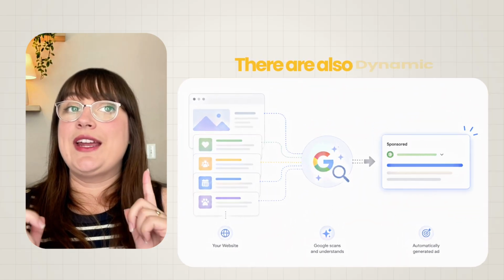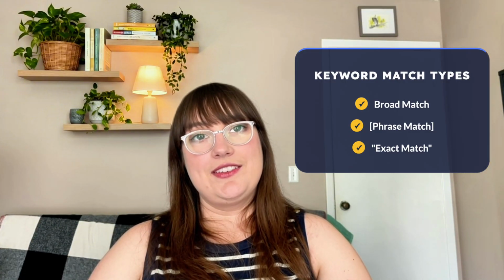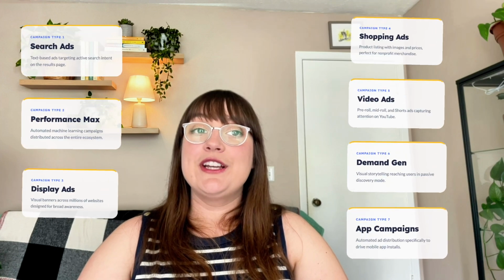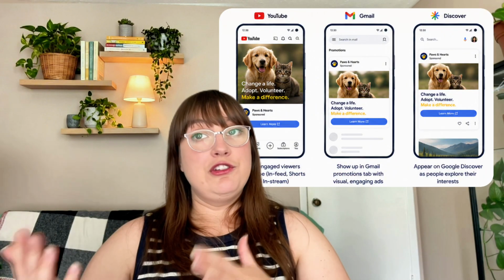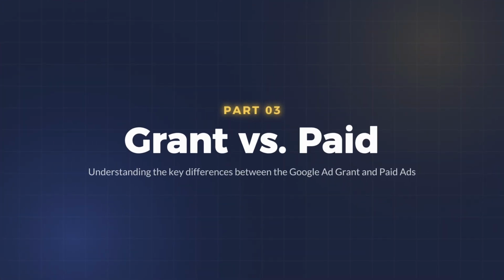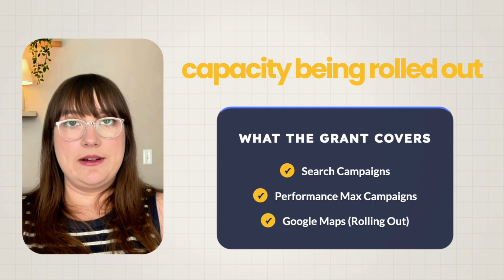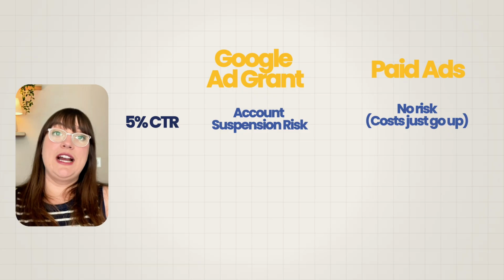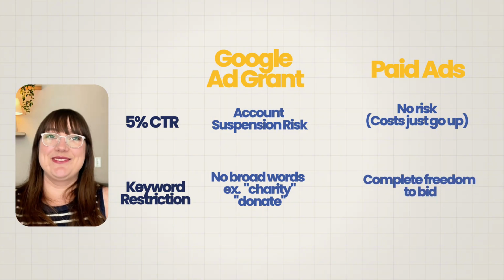Paid Ads Vs Google Ad Grant: Which To Use?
Many non profit organizations assume they need to choose between free Google Ad Grant advertising and standard Google Paid Ads campaigns. In this video, we explain the differences, when each works best, and why many non profits use a hybrid strategy to maximize visibility, donations, volunteer signups, and fundraising campaigns.

Video Chapters:
0:00 - The Big Myth: Free Grant vs. Paid Ads
1:20 - What are Google Ads in 2026? (Beyond Search)
2:15 - The 7 Google Ads Campaign Types
5:05 - Ad Grant vs Paid Ads: The 4 Major Differences
6:30 - The Auction Hierarchy (Why Paid Ads win Giving Tuesday)
8:00 - The Layered Strategy: When to use which (and both)
10:10 - Next steps for your digital growth

 📈 NEED HELP MANAGING BOTH? Getting Attention specializes in helping nonprofits turn search marketing into a strategic growth engine. From maximizing the $10,000 Google Ad Grant to scaling through layered Paid Ads, we provide pragmatic, data-driven management for modern nonprofits.

Join our webinars for deep dives about the Google Ad Grant and nonprofit marketing strategies